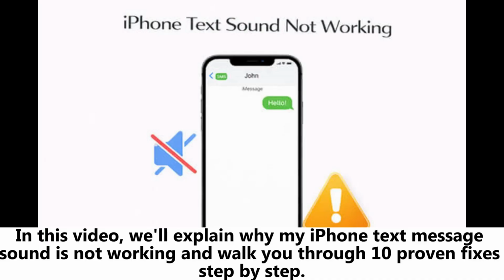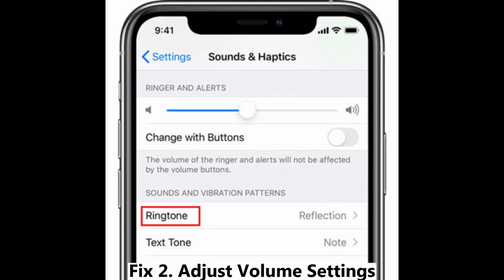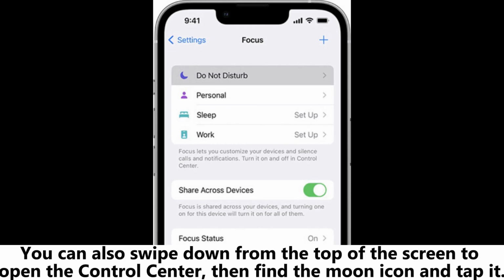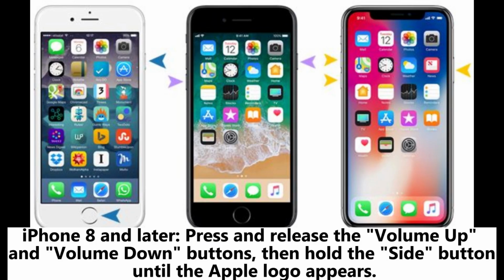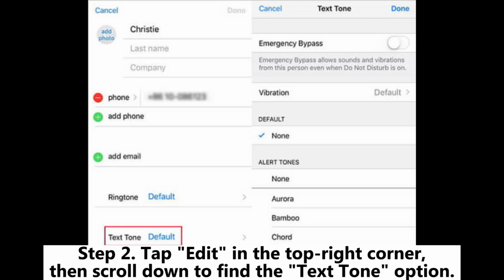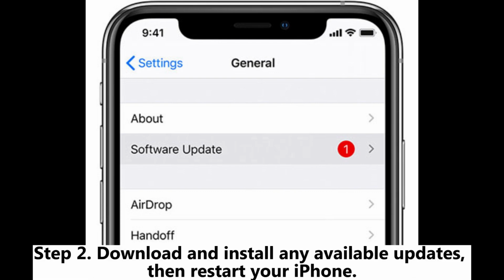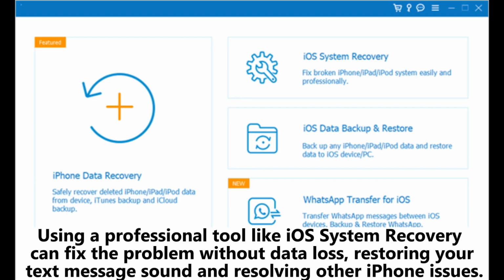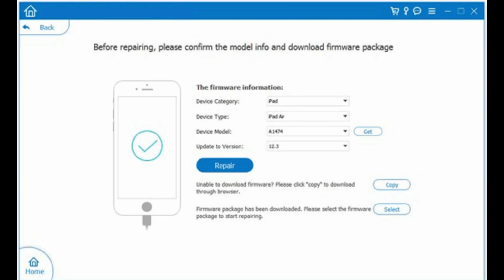How to Fix iPhone Text Message Sound Not Working? [Easy Guide]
Is your iPhone text sound not working? Learn why this happens and discover 10 easy fixes to restore alerts easily and quickly.

00:00 Start
00:10 Part 1. Why Is My iPhone Text Message Sound Not Working?、
00:24 Part 2. How to Fix iPhone Text Sound Not Working?
00:34 Fix 1. Turn Off Silent Mode
00:48 Fix 2. Adjust Volume Settings
01:03 Fix 3. Disable Do Not Disturb/Focus Mode
01:22 Fix 4. Check Message Notification Settings
01:47 Fix 5. Force Restart iPhone
02:09 Fix 6. Check Custom Settings for Contacts
02:39 Fix 7. Disconnect Bluetooth on iPhone
02:53 Fix 8. Update to the Latest iOS Version
03:05 Fix 9. Reset All iPhone Settings
03:28 Part 3. The Ultimate Way to Fix iPhone Text Message Sound Not Working